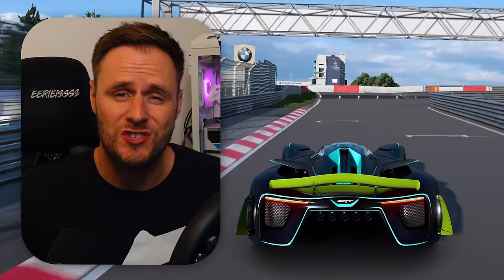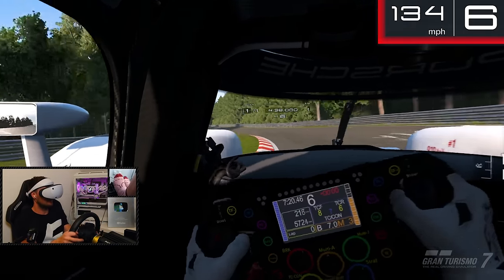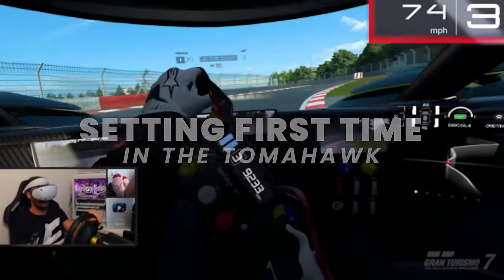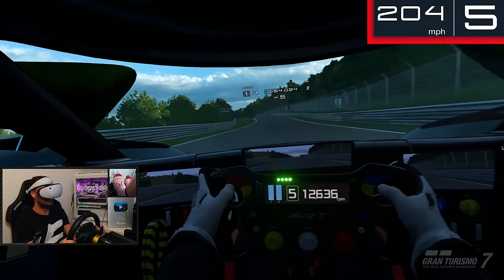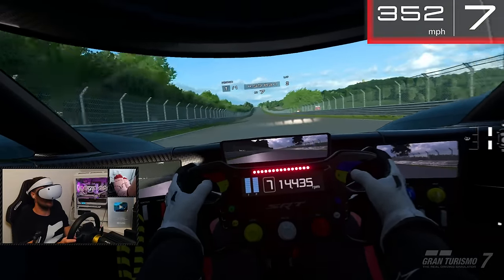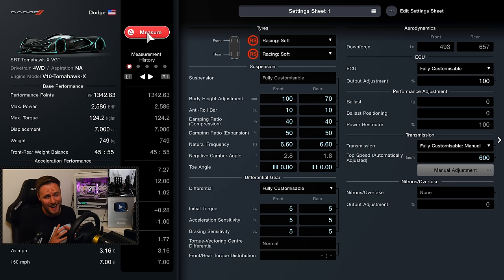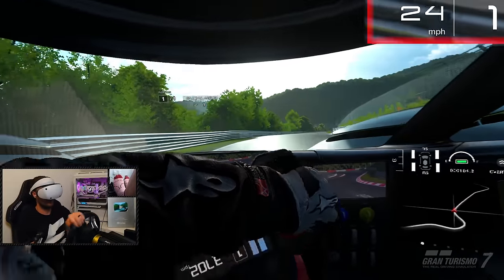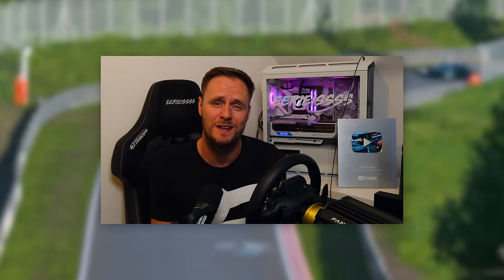The Most LETHAL Car in Gran Turismo! (2500 BHP!)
Gaming PC Spec:

✅ Intel i9-13900K Processor
✅ NVIDIA GEFORCE RTX 4090 Graphics Card
✅ ASUS ROG STRIX Z790-A Motherboard
✅ Corsair 64GB DOMINATOR PLATINUM
✅ SAMSUNG 2TB 990 PRO SSD
✅ SOLIDIGM 2TB P41+ GEN 4 SSD
✅ CORSAIR 1000W RMx SERIES GOLD PSU
✅ CORSAIR iCUE 5000T Case

👏 Computer supplied by PC Specialist (get £30 off using the code GOGOGO at checkout)

Stuff To Make My Videos:

✅ Shure MV7 Microphone
✅ Sony A5100 (Main Camera)
✅ Logitech C920 HD Pro Webcam (Pedal Camera)
✅ Elgato HD60 X Capture Card
✅ Judge JDG35 Double Walled Glass Coffee Cups
✅ Everlasting Comfort Seat Cushion

Wheel settings:

✅ Gran Turismo 7: SEN Auto, FF 42, FFS Peak, NDP 35, NFR 3, NIN Off, INT 1, FEI 100, FOR 100, SPR 100 & DPR 100. In game settings are Force Feedback Max. Torque: 5 and Force Feedback Sensitivity: 1.
✅ Forza Motorsport: SEN Auto, FF 42, FFS Peak, NDP 35, NFR 3, NIN Off, INT 1, FEI 100, FOR 100, SPR 100 & DPR 100. In game settings are Steering: Simulation

Guildford,
GU1 9FQ